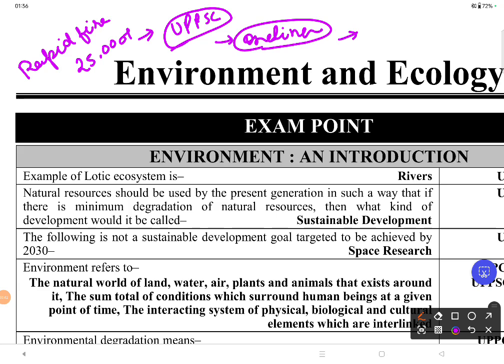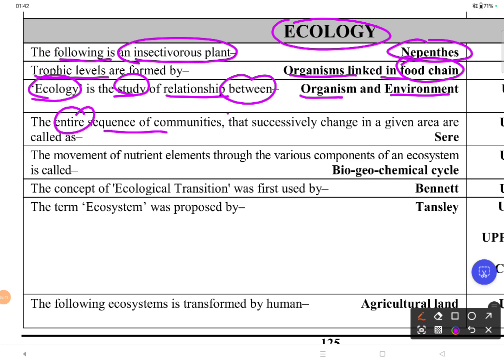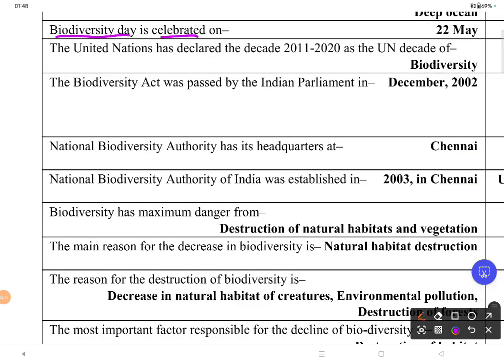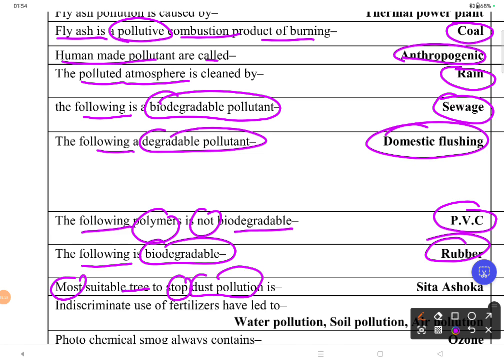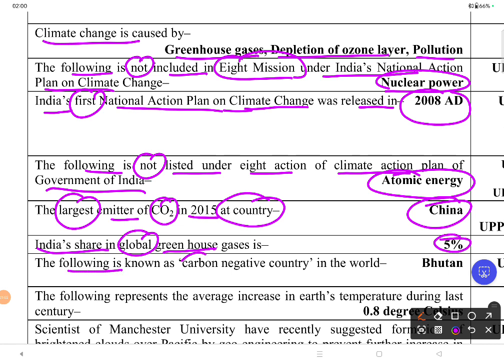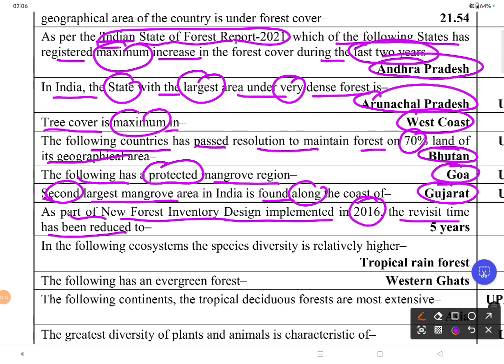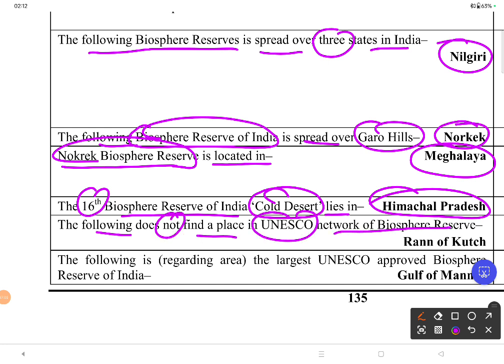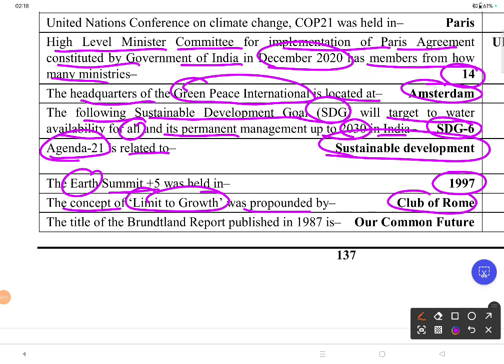UPPCS Pre 2024 PYQ Series|class04|UP RO ARO Reexam